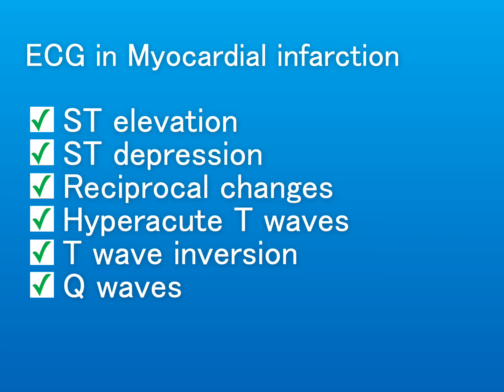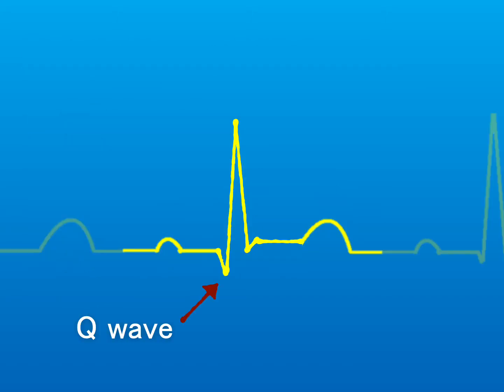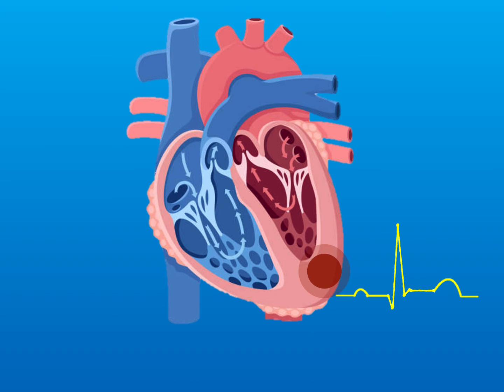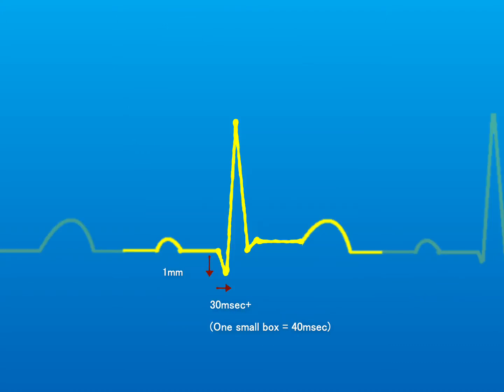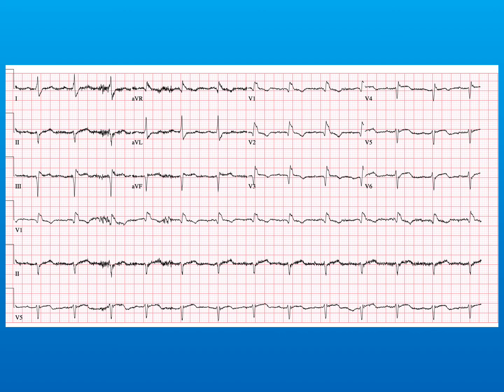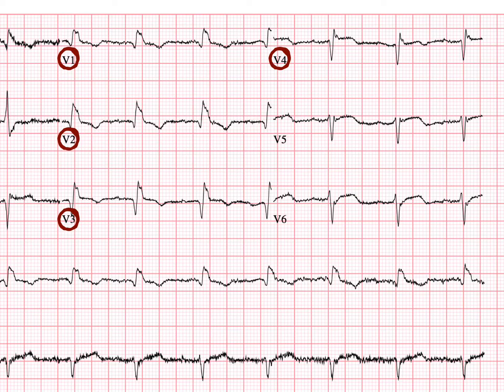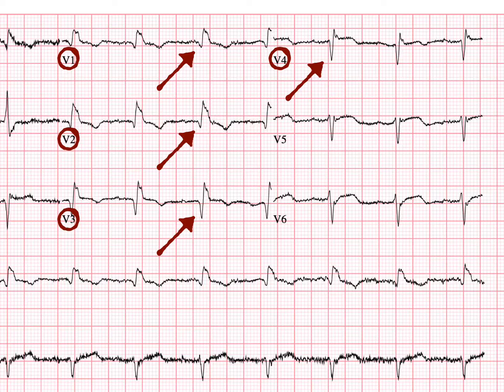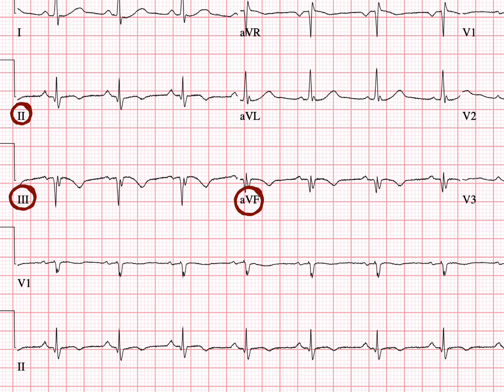ECG interpretation Q waves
Pathological Q waves